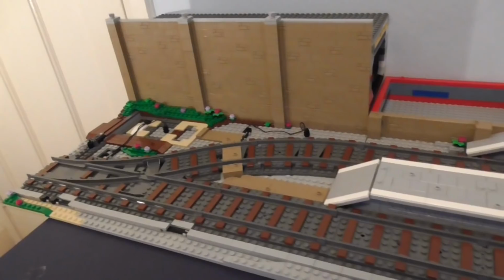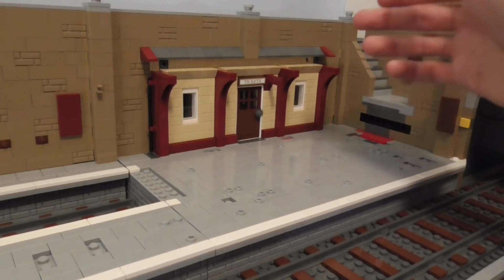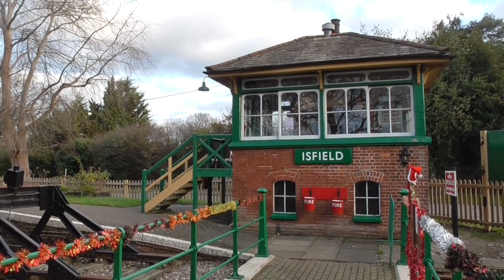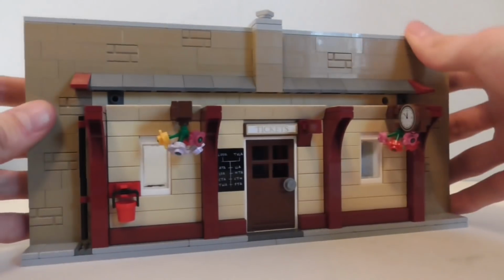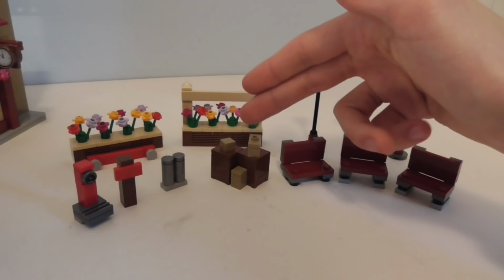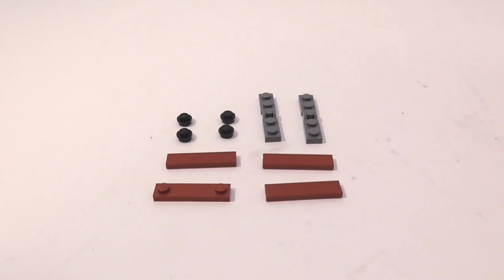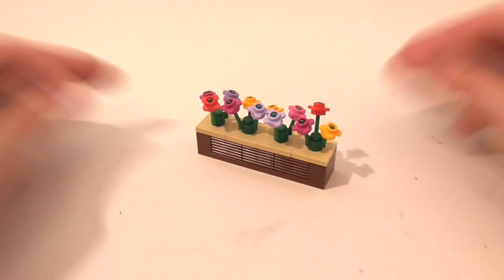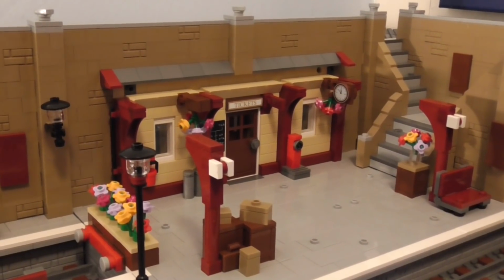Building a Lego Model Railway - Part 3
This instalment takes us right up to the completion of the railway section! Well, for now at least.